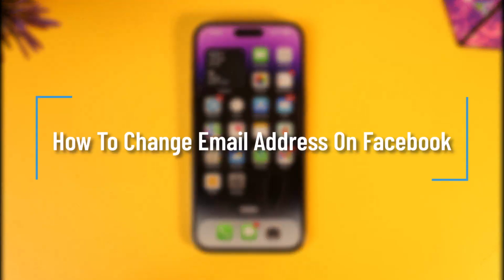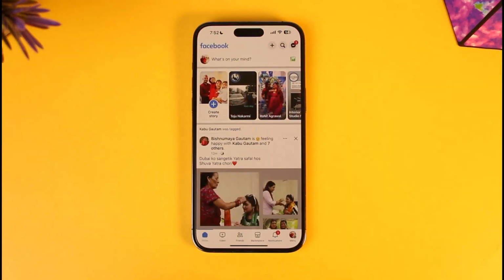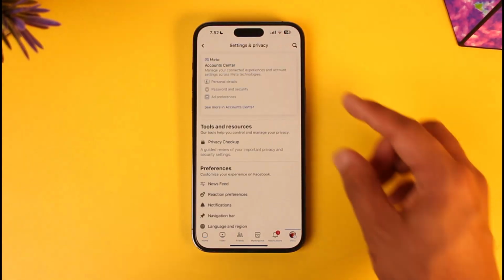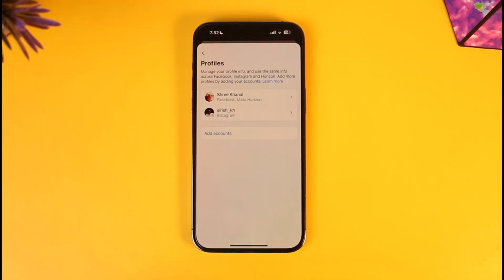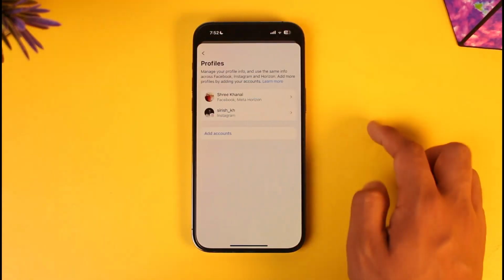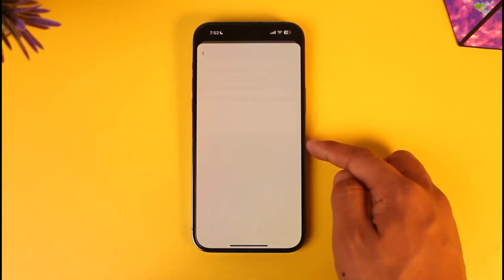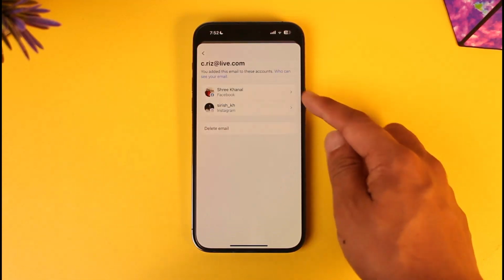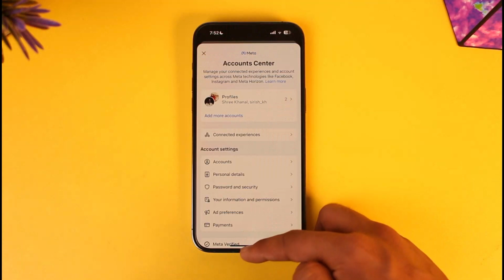How To Change Email Address On Facebook !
So, make sure to watch this video till the end. We try to be responsive to as many questions as possible.

► Chapters:
00:00:00 How to Change Email Address on Facebook 📧
00:00:04 Launching Facebook App ▶️
00:00:08 Accessing Menu Options ▶️
00:00:12 Navigating to Account Settings ⚙️
00:00:16 Accessing Meta Account Center 🔐
00:00:19 Choosing Profiles 🧑‍🤝‍🧑
00:00:23 Changing Name and Username ❗
00:00:27 Accessing Personal Details ⚙️
00:00:33 Editing Contact Info 📞
00:00:36 Modifying Email Address 📧
00:00:41 Verifying New Email Address ✅
00:00:47 Successfully Changing Email on Facebook ✉️
00:00:50 Conclusion and Thank You 🙏